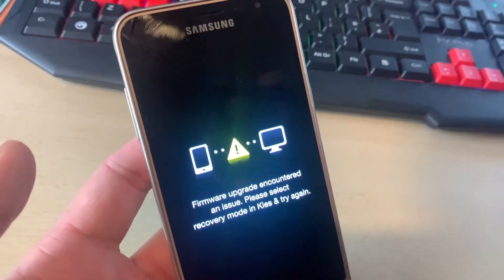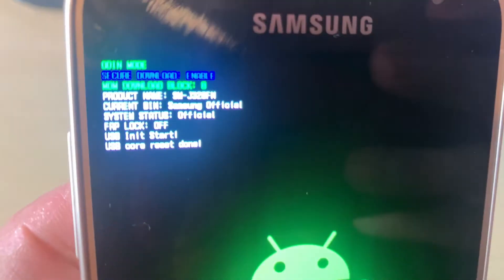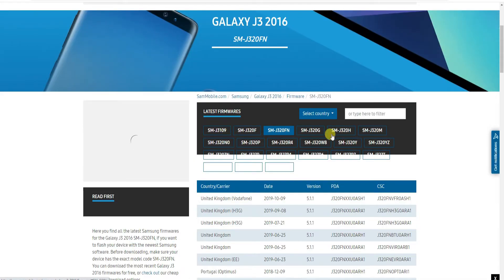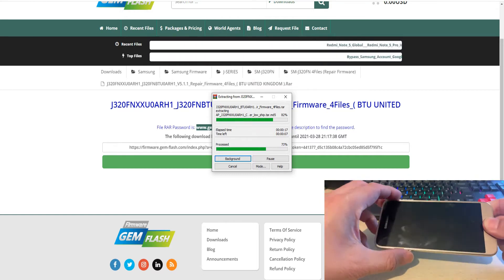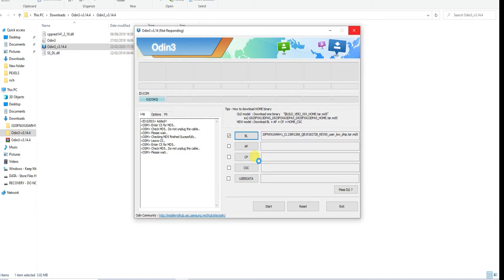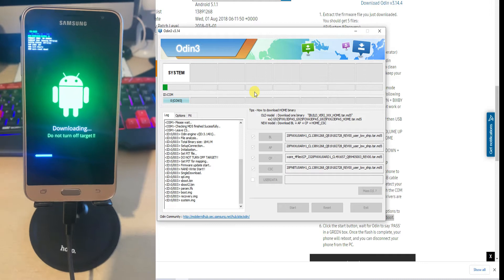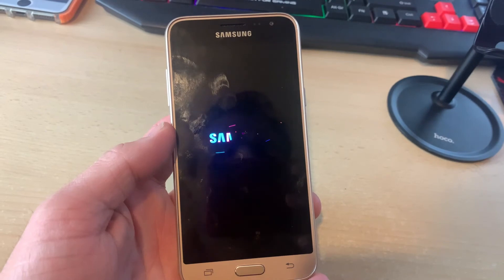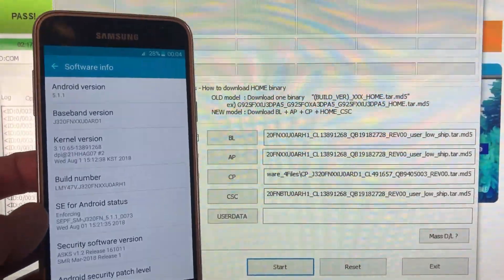All Samsung - Firmware upgrade encountered an issue. Please select recovery mode in kies & try again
Firmware upgrade encountered an issue. Please select recovery mode in kies & try again- Easy fix

Download Links

SamMobile ( Odin and J3 Files)  ( Make free account first to download)
if you need other smart phones select your desired model in Archive

Alternate Download link for J3  ( Make free account first to download)

Follow these instructions

Extract the firmware file you just downloaded. You should get 5 files:
AP (System &Recovery)

BL (Bootloader)

CP (Modem / Radio)

CSC_*** (Country / Region / Operator)

HOME_CSC_*** (Country / Region / Operator)

Add each file to its respective field in Odin v3.14.4. Use CSC_*** if you want to do a clean flash or HOME_CSC_*** if you want to keep your apps and data.
Reboot your phone in Download / Odin mode (make sure your device is off) with the following button combo: POWER + VOLUME DOWN + BIXBY
Other options in case first option did not work or isn't possible.

Option 2 VOLUME DOWN + VOLUME UP then USB cable

Option 3 POWER + VOLUME DOWN + VOLUME UP

Option 4 POWER + VOLUME DOWN + HOME BUTTON

Option 5 (Note9) USB cable + VOLUME DOWN + BIXBY

Option 6 (Note10) POWER + VOLUME UP

Once in download mode, connect your phone to the PC, preferably using the original USB cable you got with your phone. Odin should detect your device and a BLUE box will show up with the COM port number. (Be sure, the SAMSUNG-drivers are installed on your PC!)
Do NOT tick any extra boxes. The only options to be ticked are F.Reset Time and Auto-Reboot.
Click the start button, wait for Odin to say 'PASS' in a GREEN box. Once the flash is complete, your phone will reboot, and you can disconnect your phone from the PC.